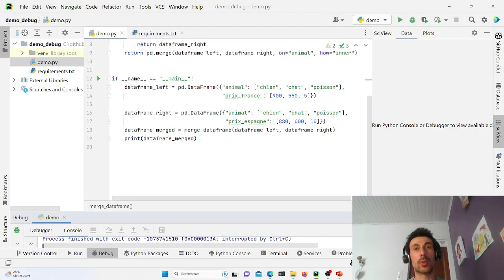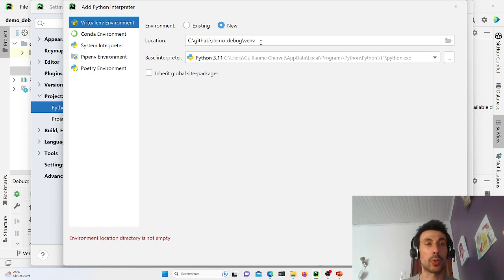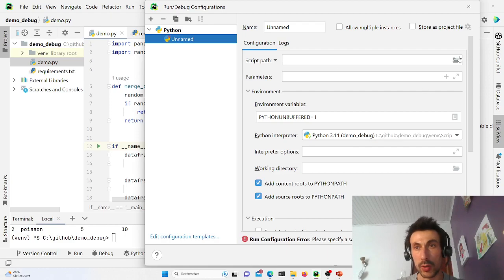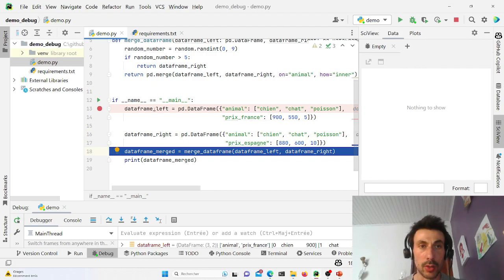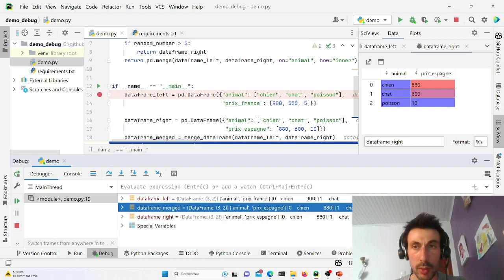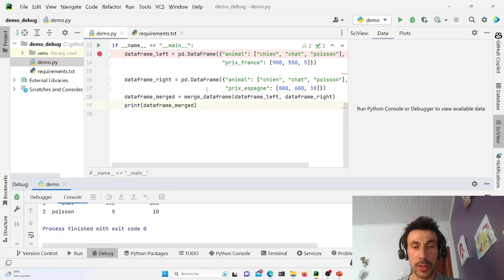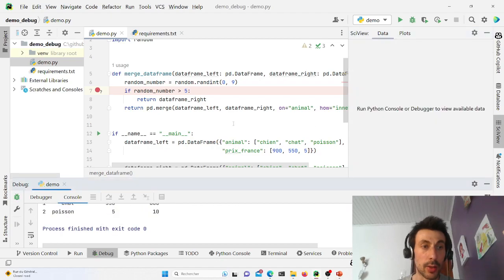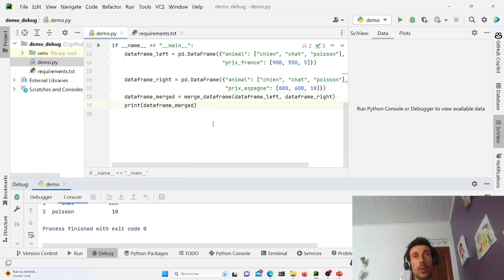MLOps Minutes - Episode 9 - The Debugger, the "Killer Feature" of Development Tools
Mastering the debugger and its associated shortcuts in your work environment is simply indispensable.
This video explains how to debug using PyCharm